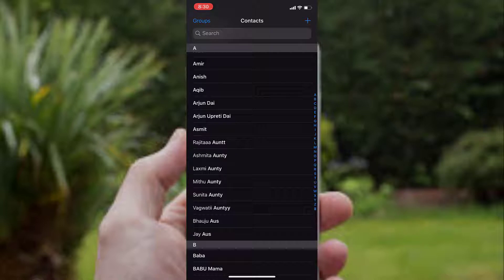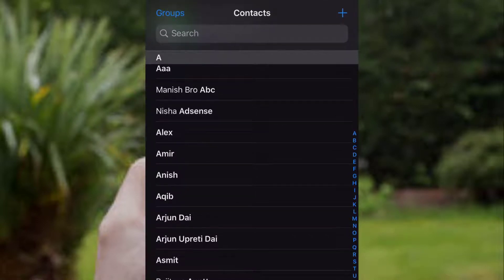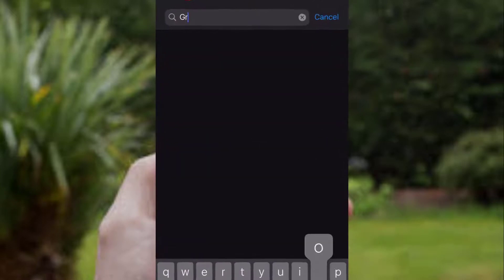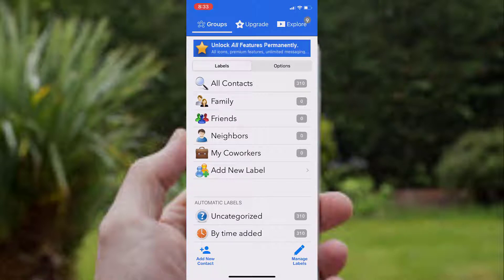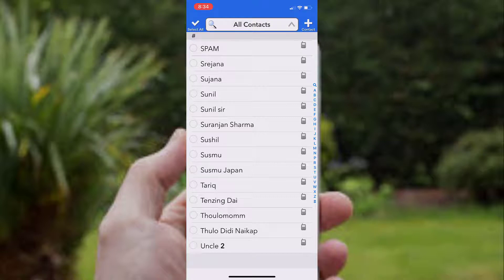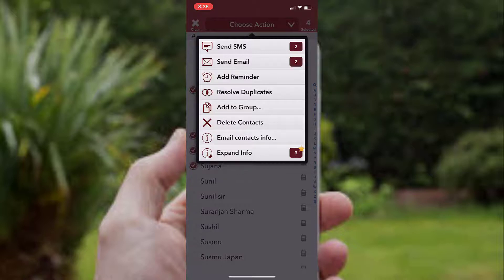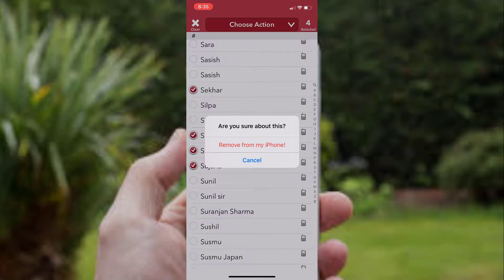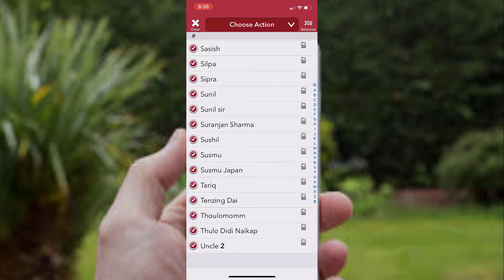Delete Multiple Contacts on iPhone (Without PC) | iPhone Guide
How to Delete Multiple Contacts stored iPhone with the help of an app Groups.

This video tutorial teaches you how to delete Multiple Contacts on iPhone without PC. If you wish to delete a bunch of unused contacts from your iPhone, Deleting it one by one may take a lot of time. So, watch this video to learn how to delete multiple contacts without PC.